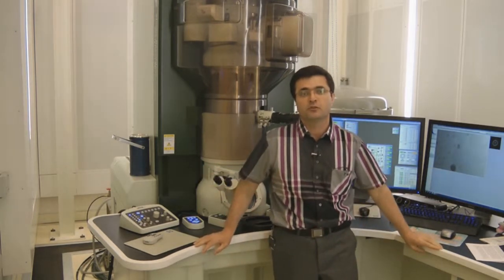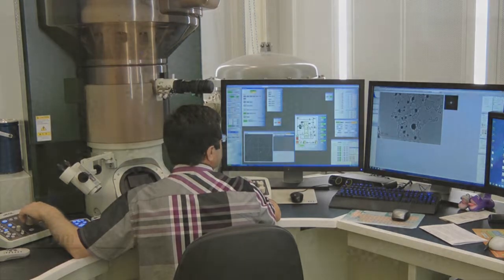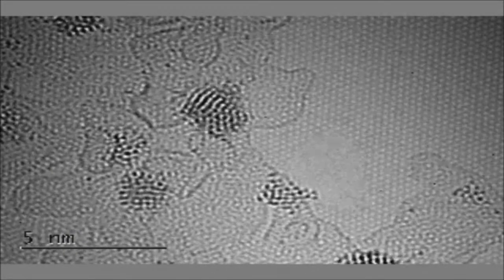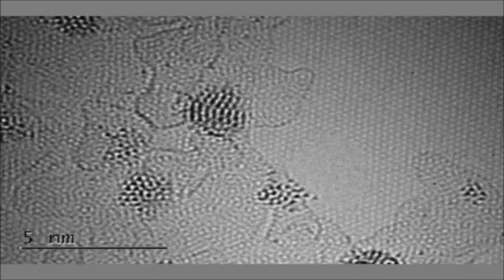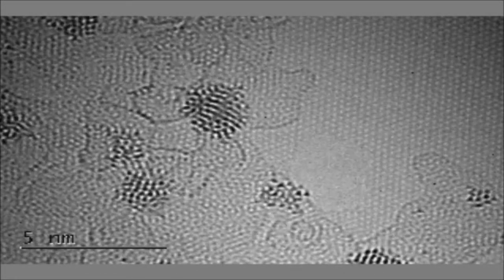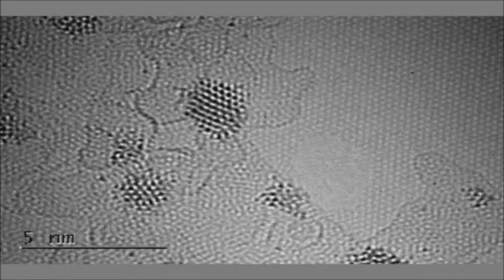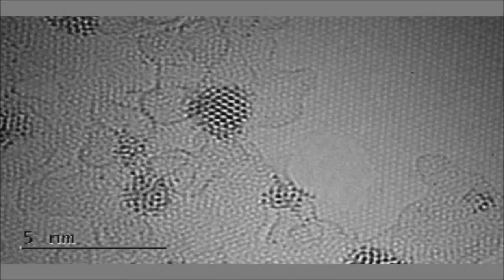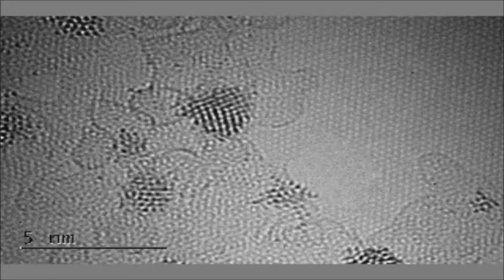Electron Microscopy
The science of electron microscopy.